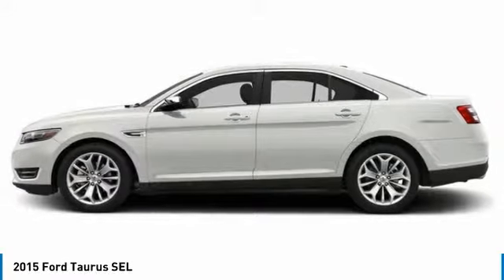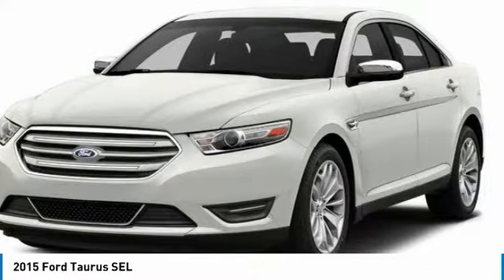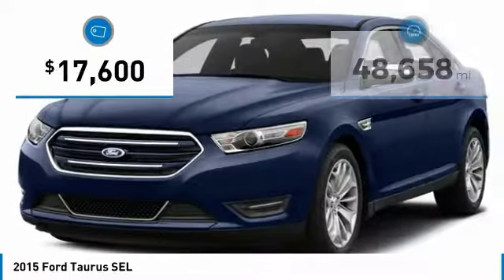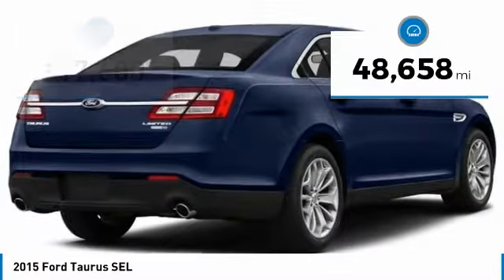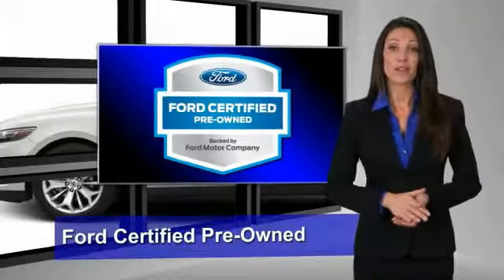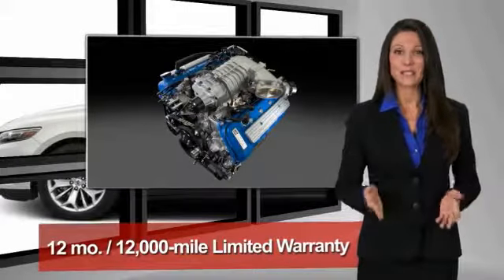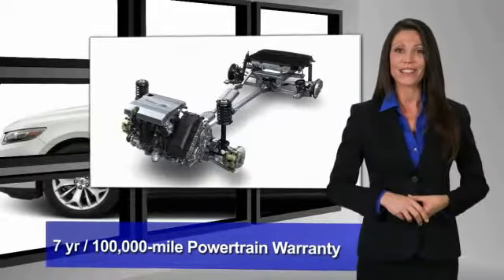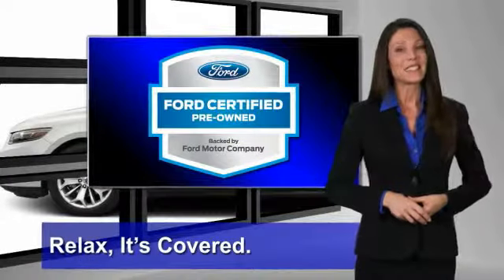2015 Ford Taurus Bradenton FL 4214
2015 Ford Taurus SEL

SRQ Auto
2116 9th St W

SRQ AUTO LLC is family owned and operated and we take great pride in every vehicle we sell. We offer a friendly and no pressure sales atmosphere. OUR DEALER RATER IS 4.8 OUT OF A POSSIBLE 5 SHOWING OUR COMMITMENT TO CUSTOMER SATISFACTION. We have a large selection of used car inventory, we are centrally located and we can help with any financing needs with our knowledgeable caring staff. Only qualifying vehicles have the Certified Limited Warranty. Photo overlay does NOT imply that the vehicle has the Warranty. Occasionally there are errors in pricing when our inventory is fed to 3rd Party Sites. The pricing on our website is most accurate. See store for details.